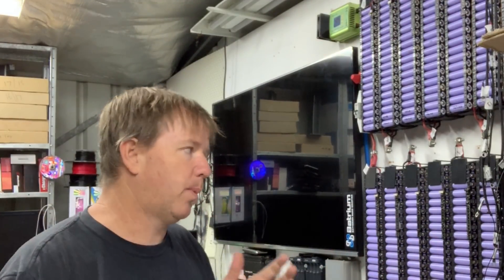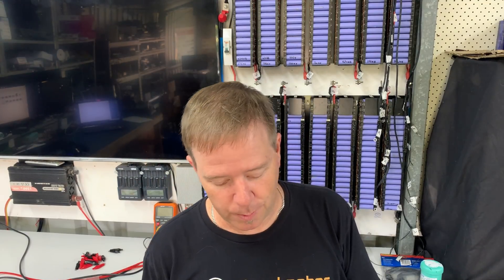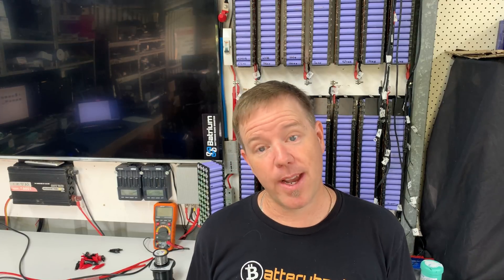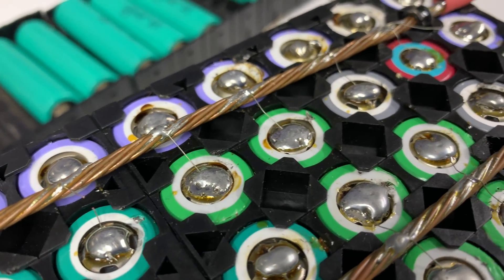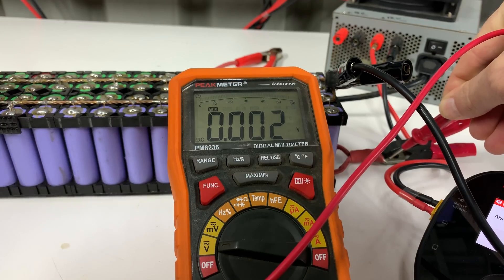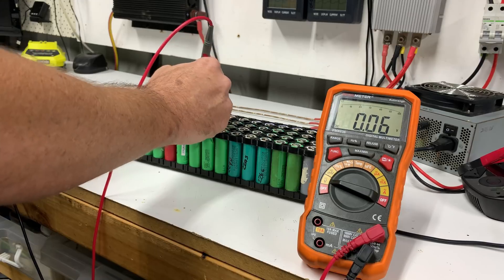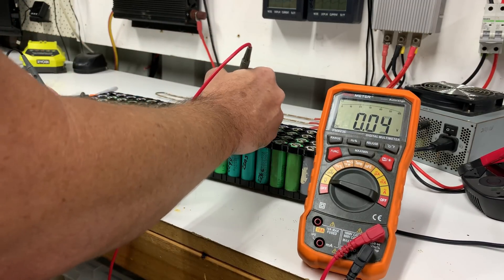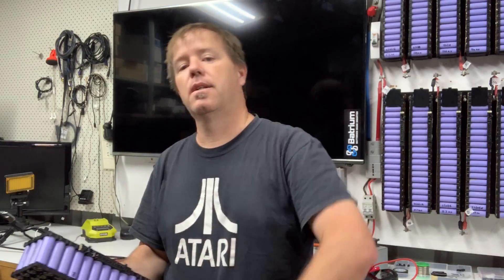No room to be complacent when playing with Lithium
Boost charger is an ISDT T8 - versatile little charger

Battery resistance tester